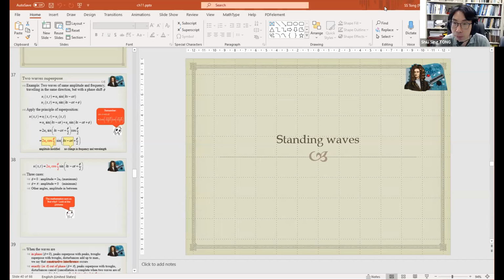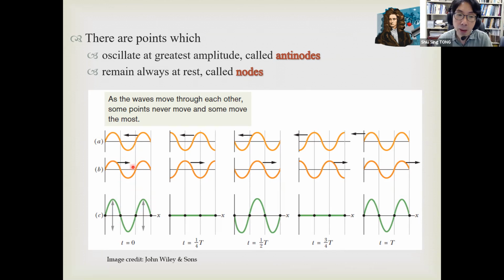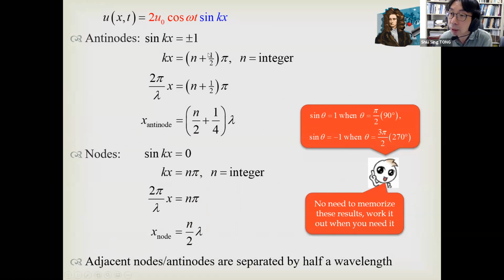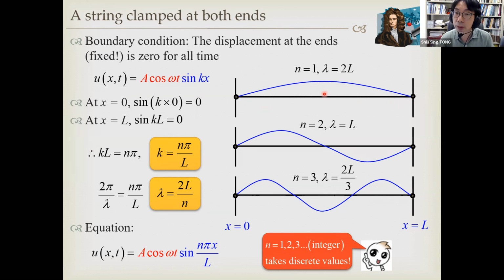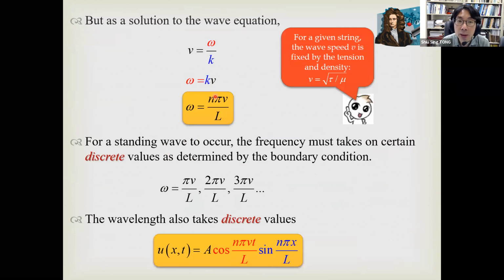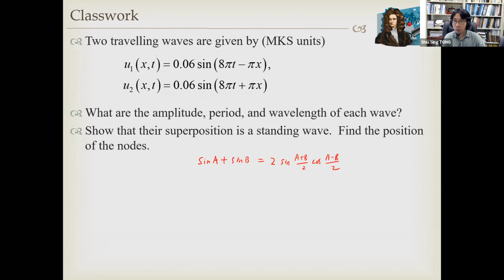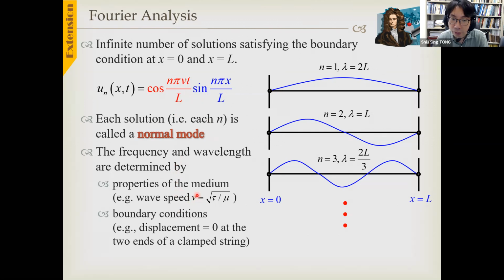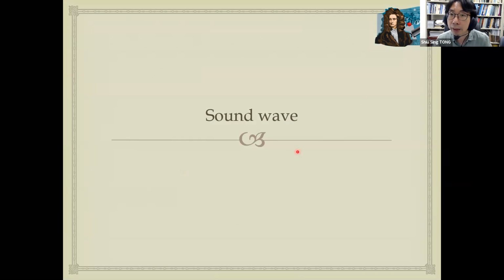GMT20210422 062740 Recording 1920x1080